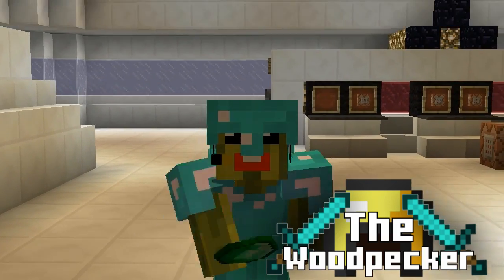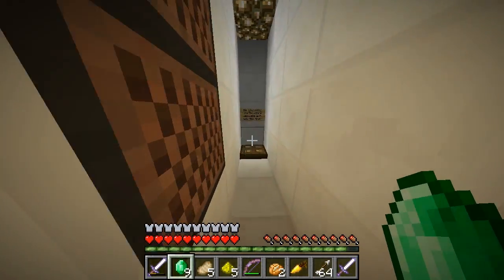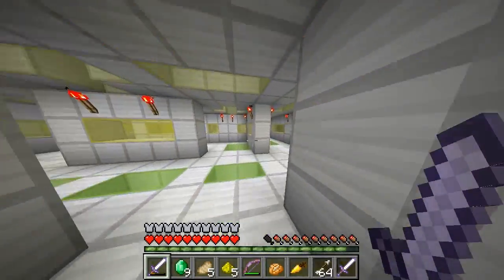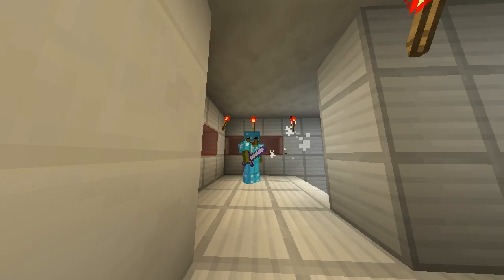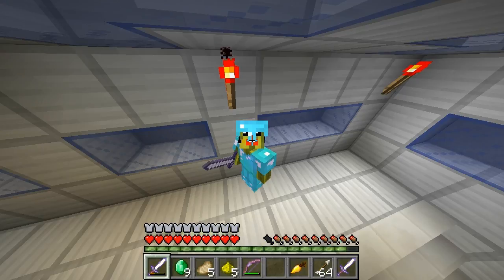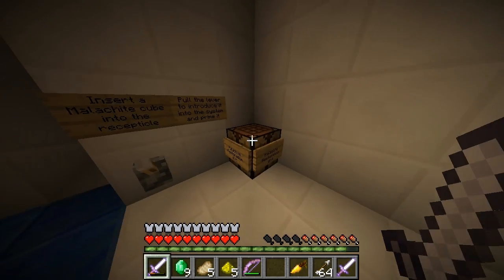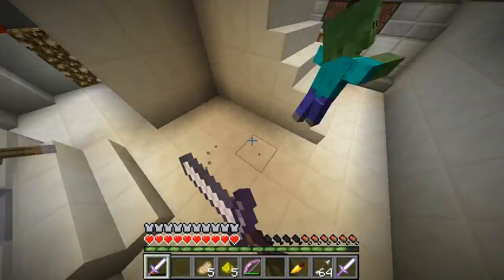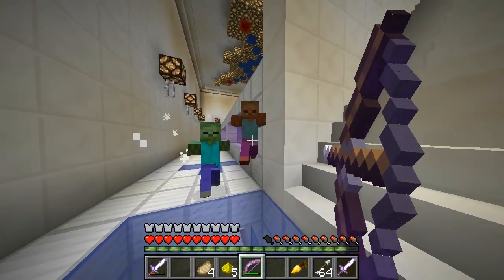Space Purge | Minecraft 1.7.2 map | Pt.8 Getting lost in a Crazy Maze!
Welcome to the part 8 of a mini-series in the Minecraft 1.7.2 custom map 'Space Purge' where I investigate what happened aboard a large, remote space station. In this ep, I need to activate the transporter’s power but get lost in a crazy maze; will I make it out? Watch to find out...